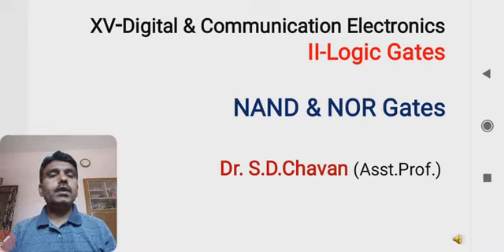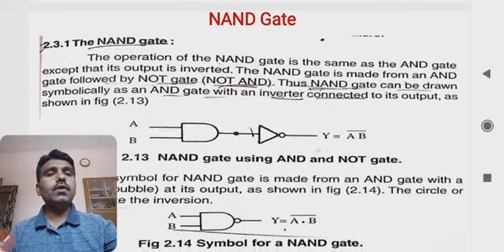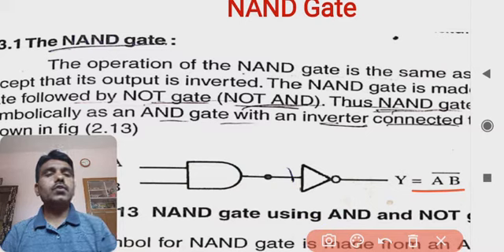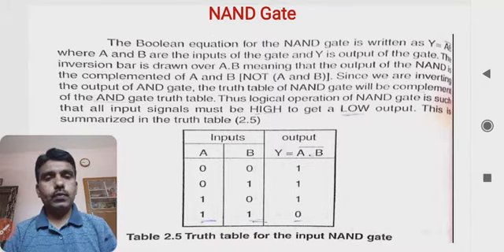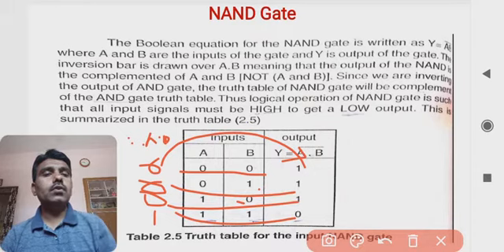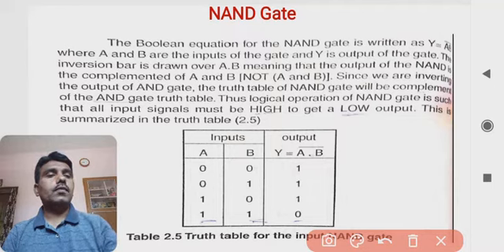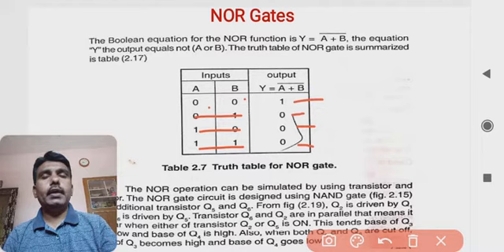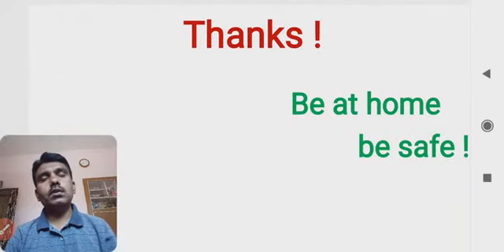NAND & NOR GATE